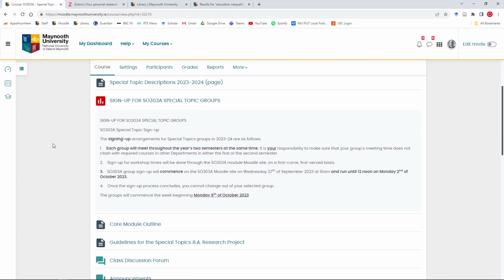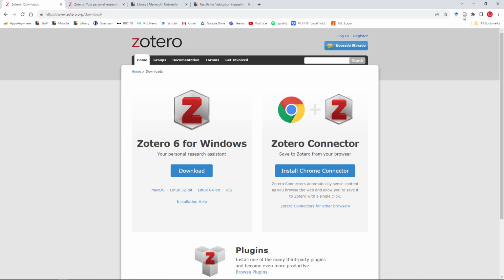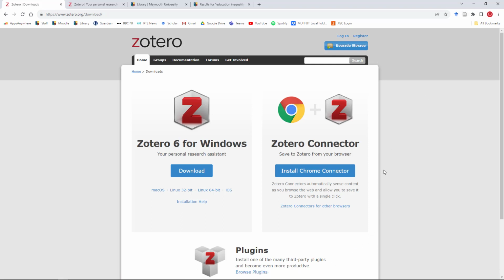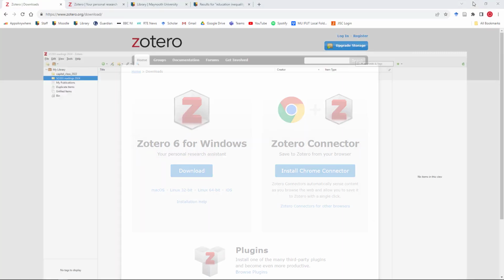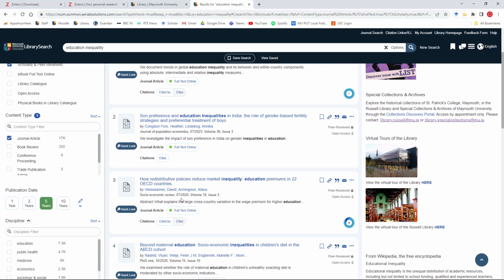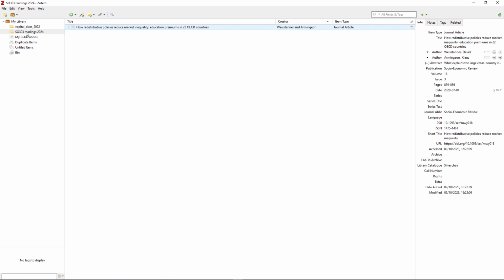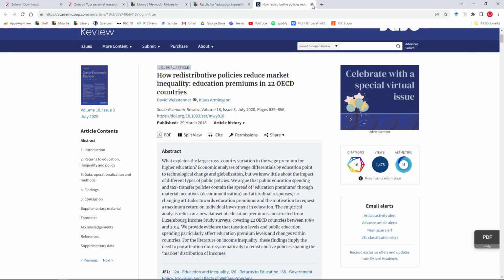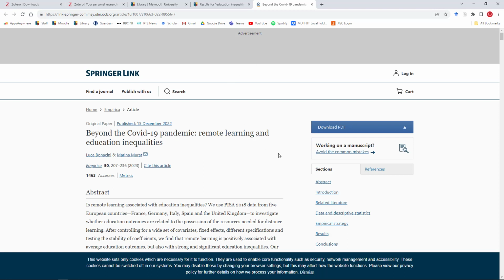Installing Zotero and Saving Articles